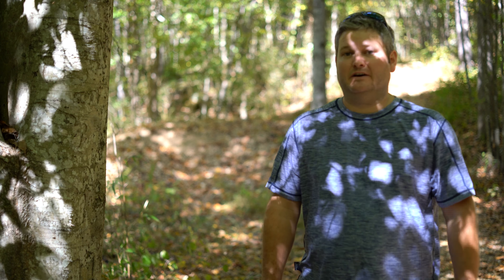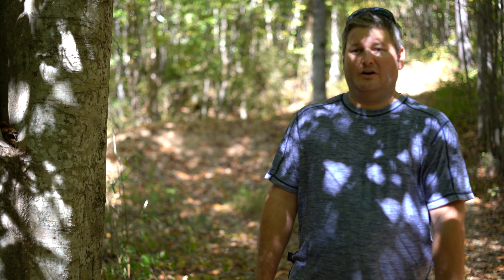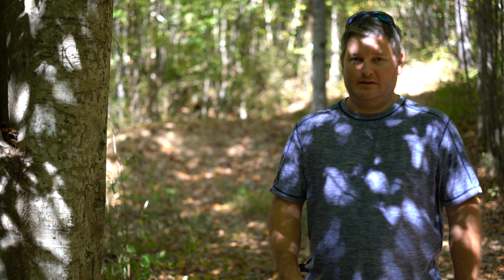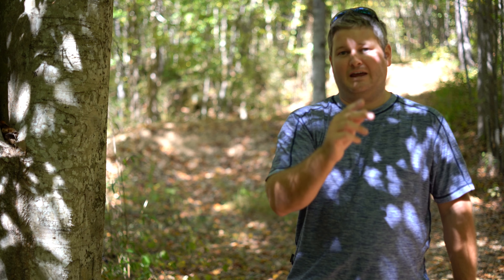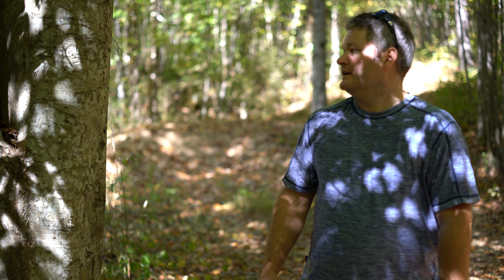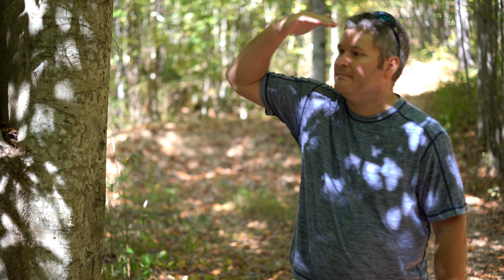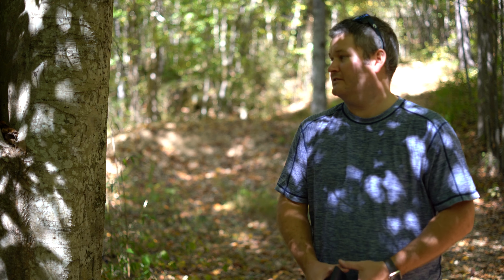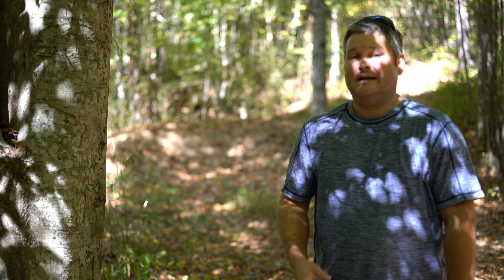Why do I stand beside trees in a lot of videos?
The Loxia 2/50 is a SUPER SHARP manual focus lens for the Sony E-Mount system.  This is a full-frame lens.  I did not perform any color grading within post-production.  This lens captures amazing color!  This is going to become my primary lens for interviews and walking around, since the 50mm focal length closely mimics human eyesight.